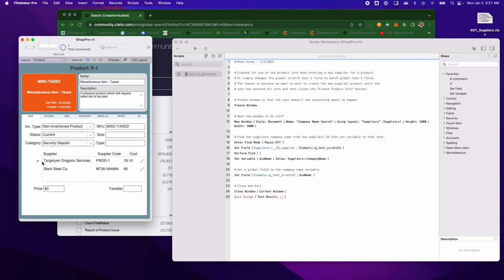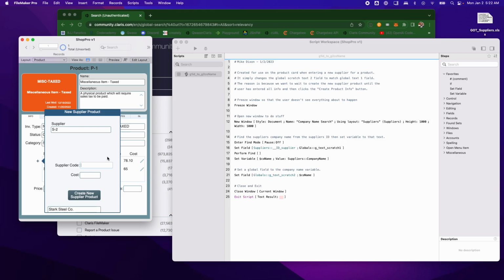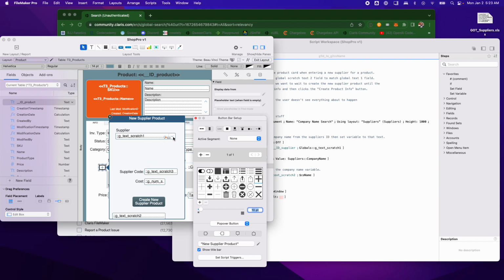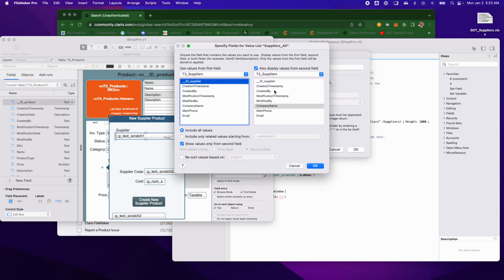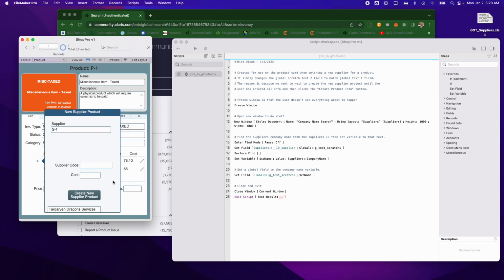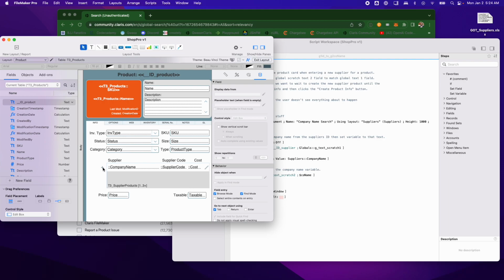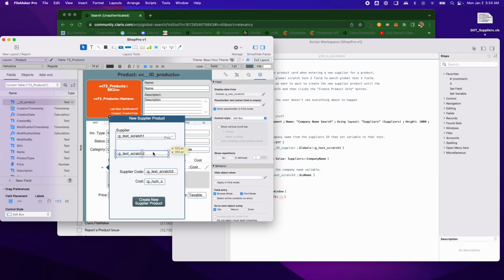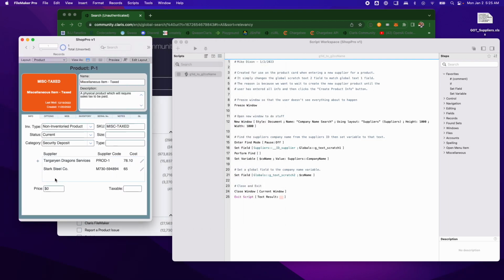Filemaker Problem - Hide Info In Field or show info from different field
This video demonstrates the problem, NOT THE SOLUTION.

When using a dropdown and showing data from a related field, it still shows the data from the first field. When you put another field over the top, it still shows what's underneath when the dropdown field is selected. I don't want the user to see the ID that the field stores, only the name from the related field.

I've had to reframe how I'm asking the question. Instead of asking how to solve the problem the way I want to solve it, I should have asked the community, "How would you guys solve this problem?"
So here is the re-asking of the question: